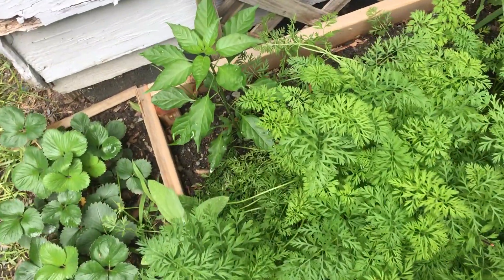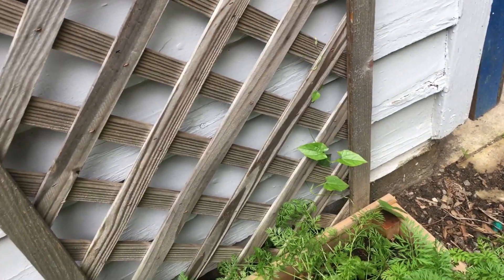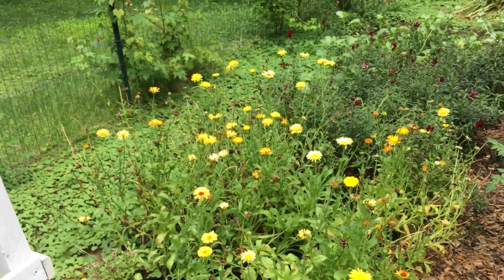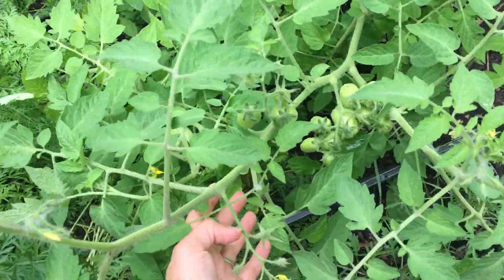Weekly Garden Tour + Pruning Updates 6.17.20